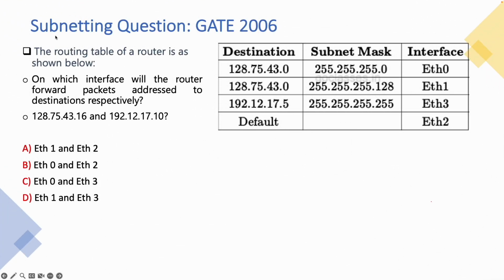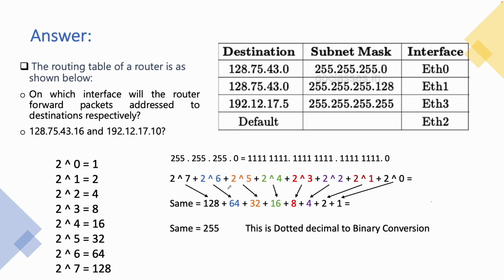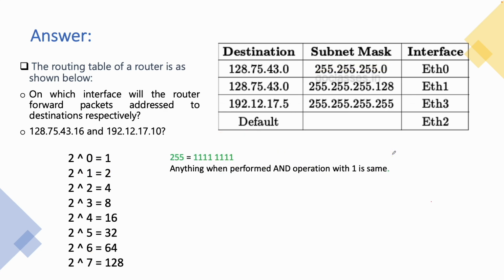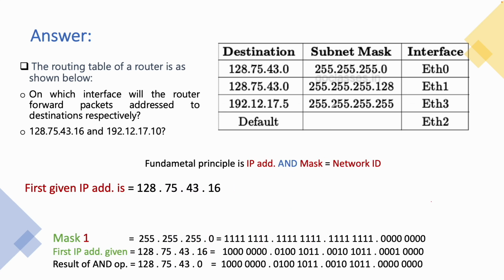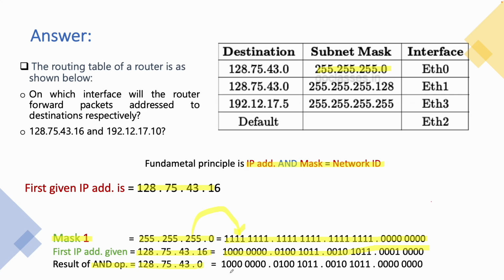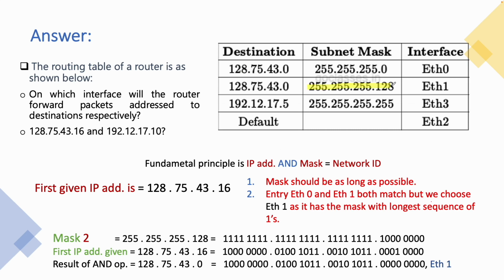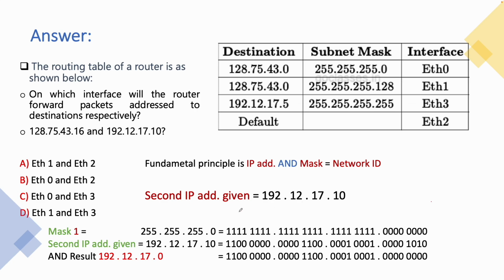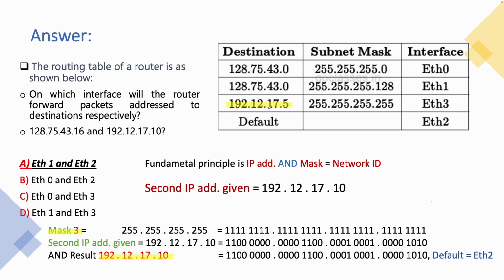Computer Networks - Subnetting topic GATE Exam 2006 Question Explained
⚡️ Outline of this Video:
* Subnetting Question (GATE 2006)
⚡️ Let’s connect on Social media platforms:
⚡️ A little about myself:
👉 I am Avinash Bharti, I make YouTube videos related to all Computer Science Engineering subjects.
👉 I try my best to explain complex technical concepts in a simple and easy to understand way.